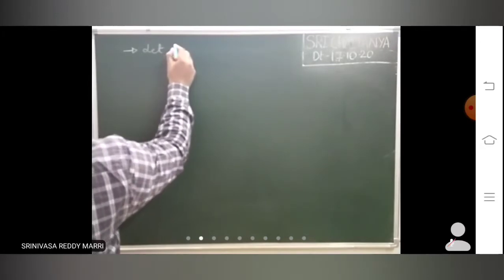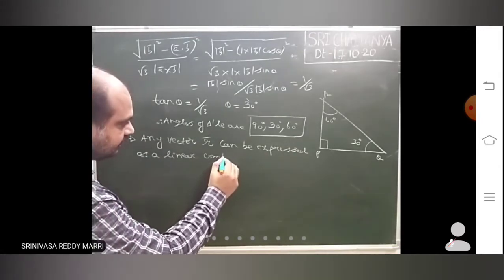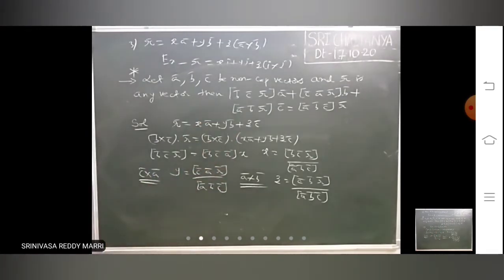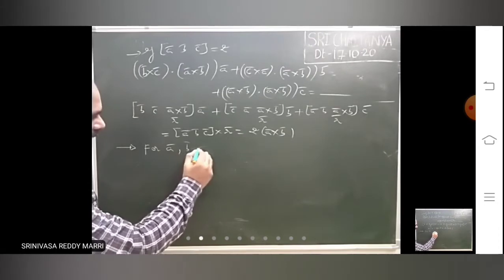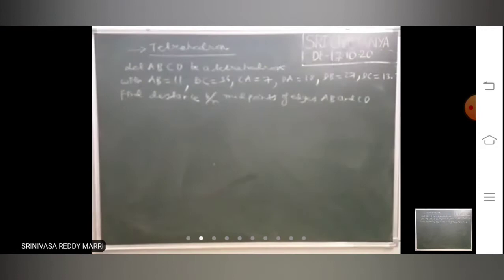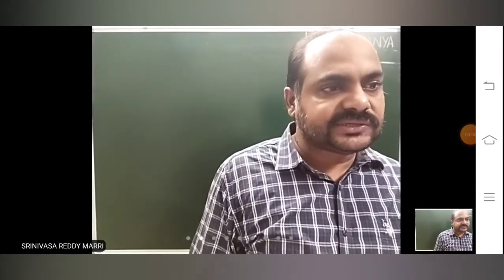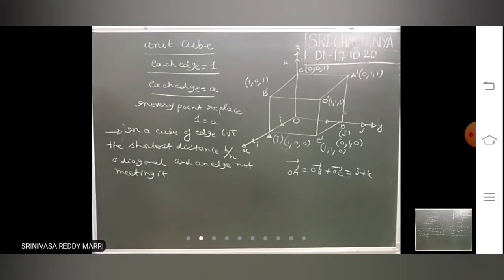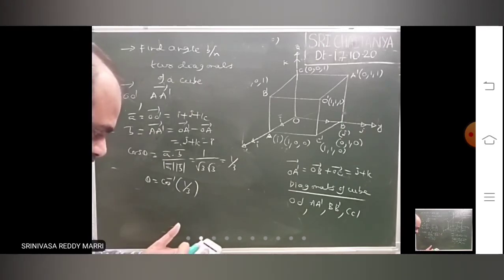VECTOR EQUATIONS LECTURE-2